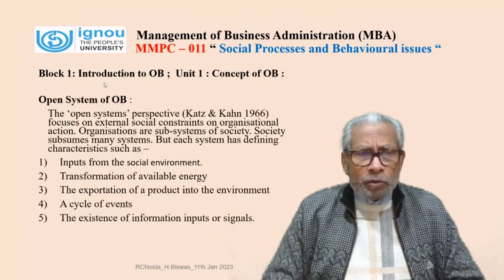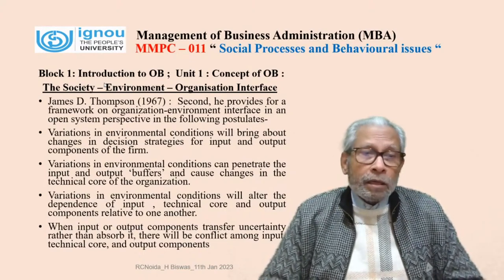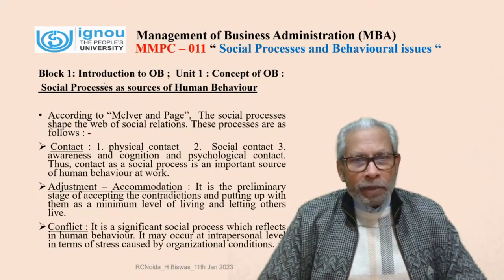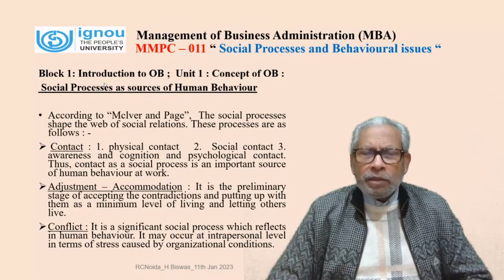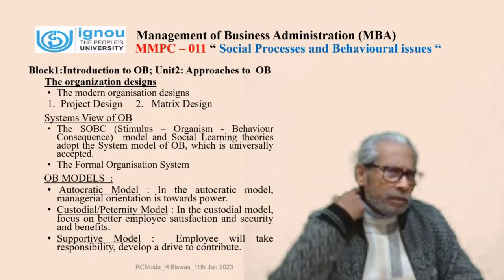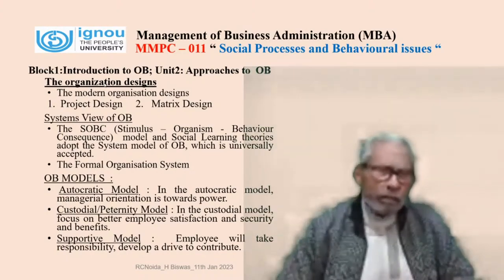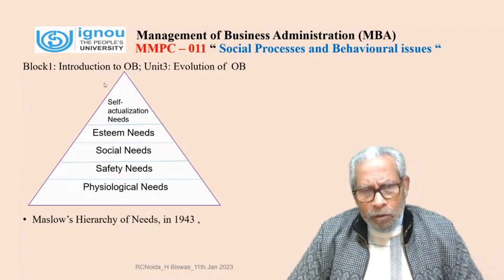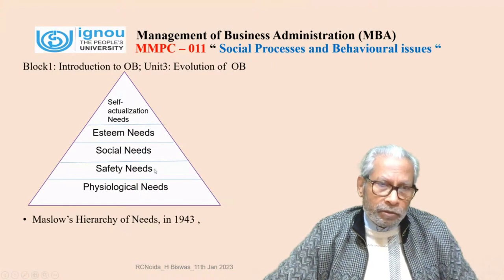MMPC011-Introduction to Organisational Behaviour (Block 1)